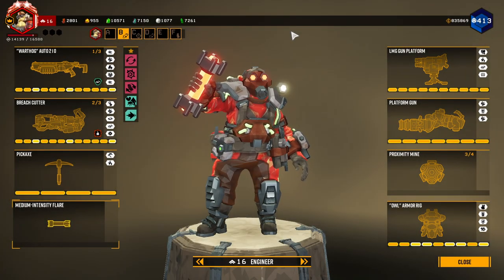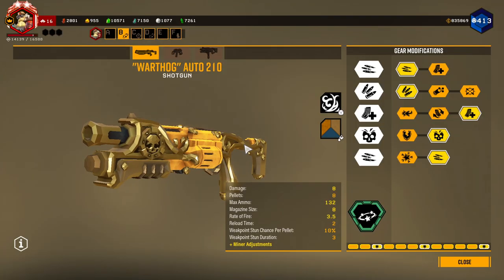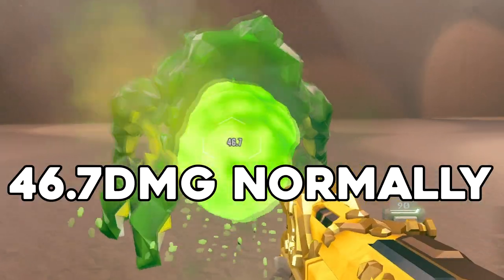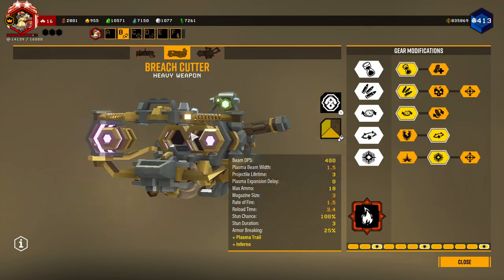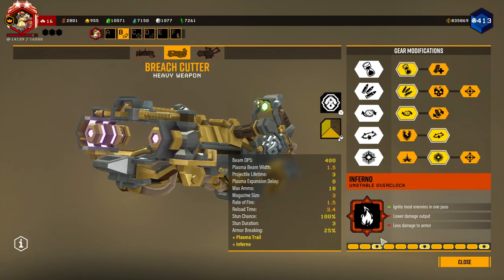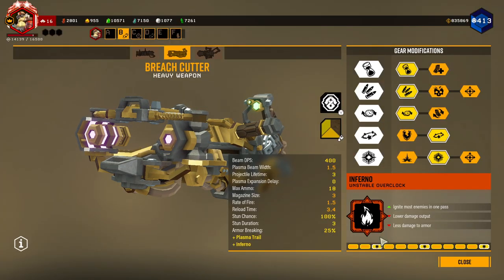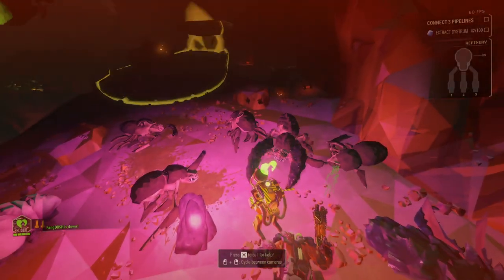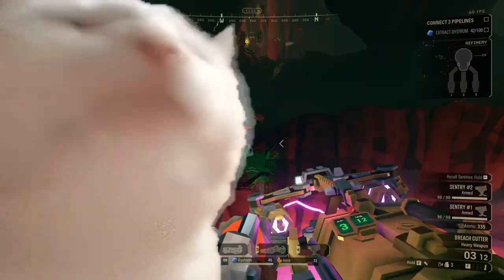Inferno Is Incredible! | Deep Rock Galactic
Hello! In todays video I use the Inferno OC for the Breach Cutter showing just how much fun it is to set the world ablaze!